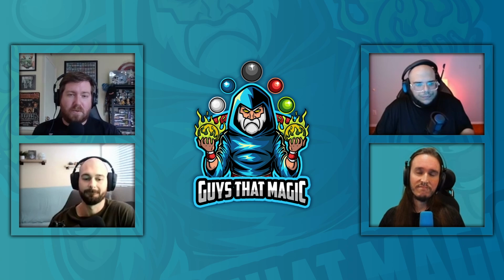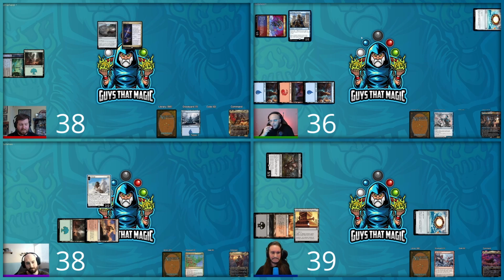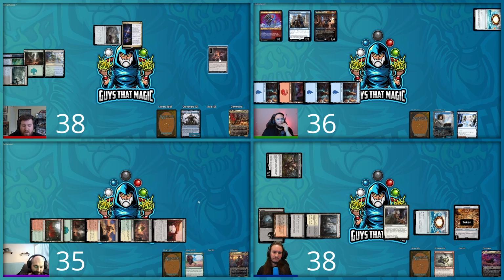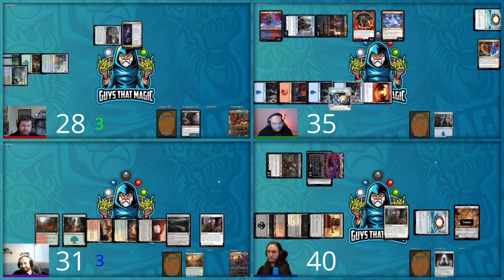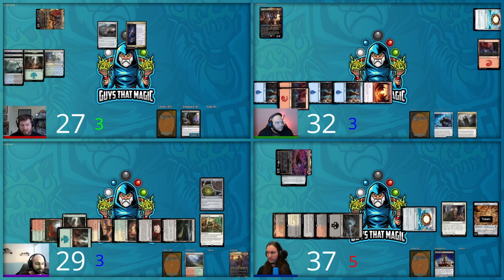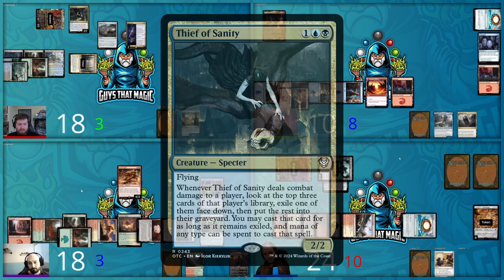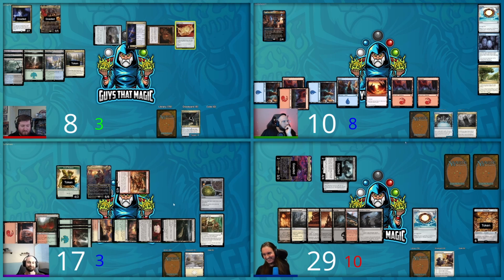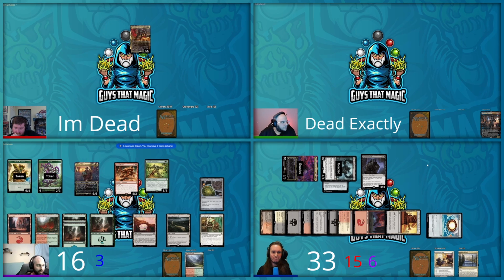$300 Precon Upgrade Battle - Olivia v. Yuma v. Gonti v. Stella Lee EDH Gameplay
Who will take the crown?

In this video:

00:00 Intro
01:21 Gameplay
34:48 Outro